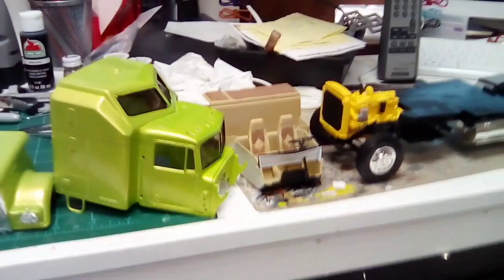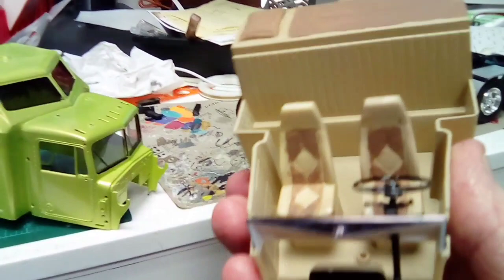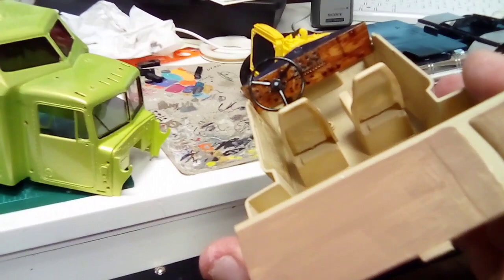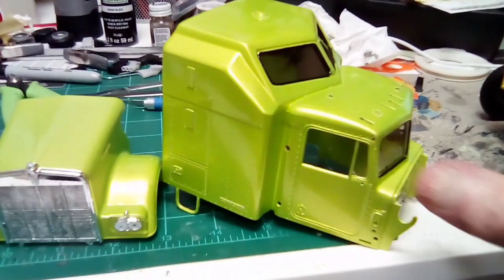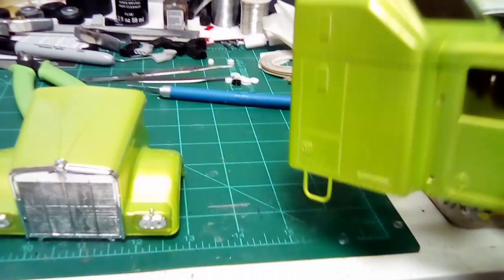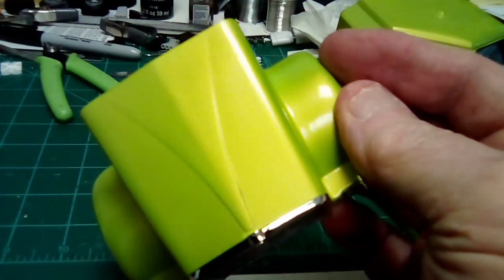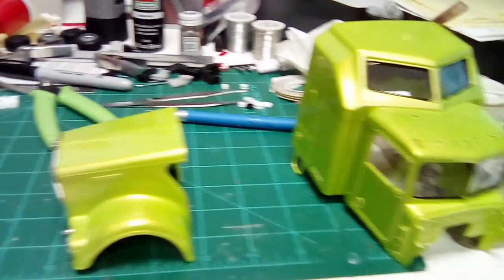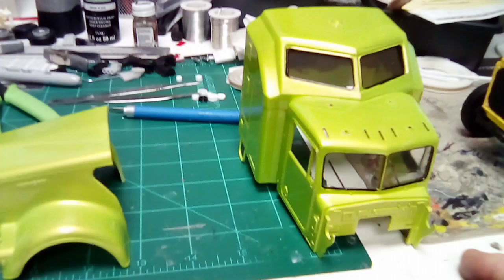Group Build sponsored buy jeff and Dylan. Video not intended for minors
Kenworth 900 Aerodine